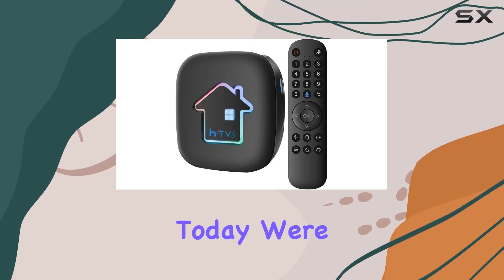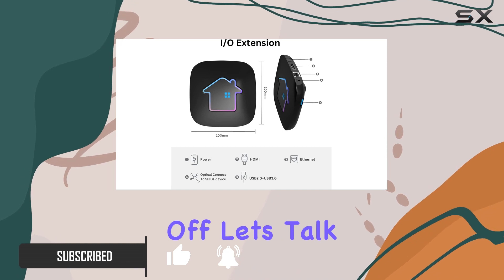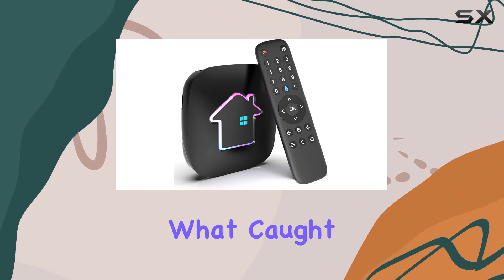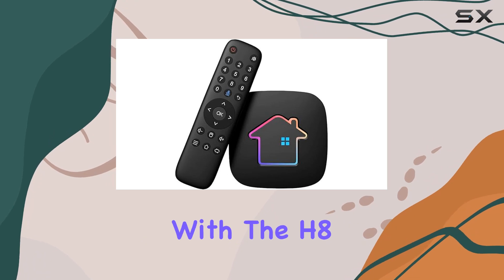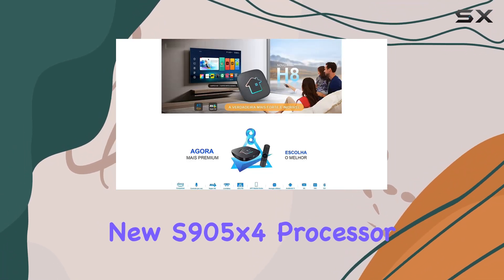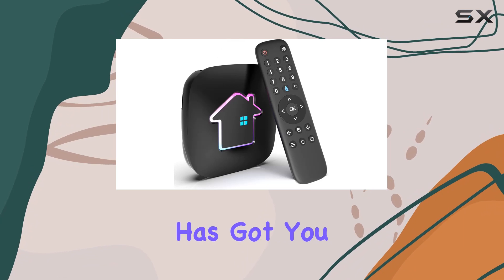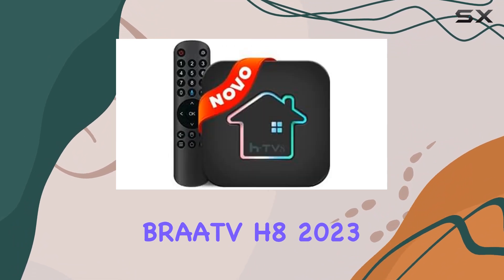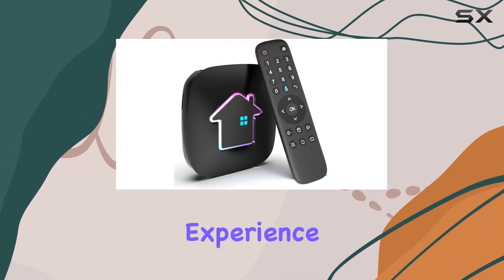BRAATV H8 2023 Review: Unveiling the Latest Brazilian Entertainment Hub!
0:00 Intro
0:06 Review

Things that we mentioned in this video:
BRAATV 2023 H8 Box : B09TY4LWDY